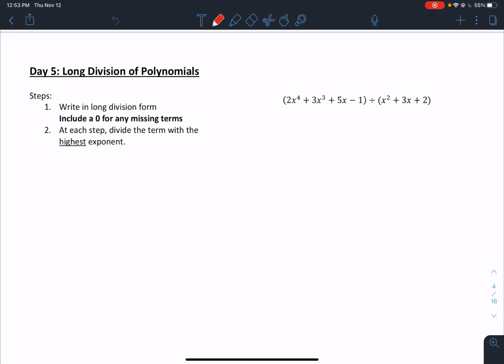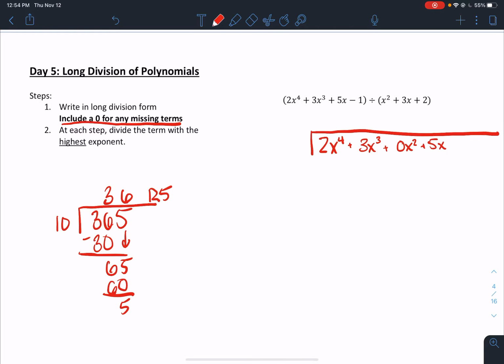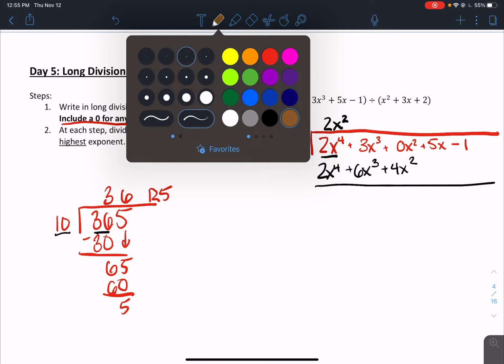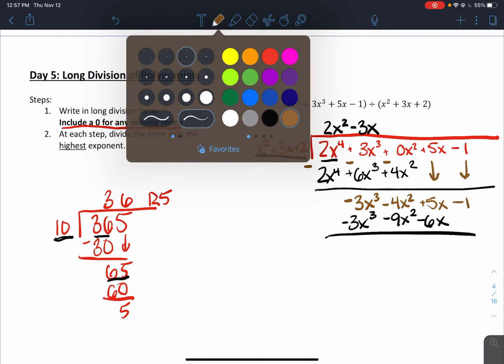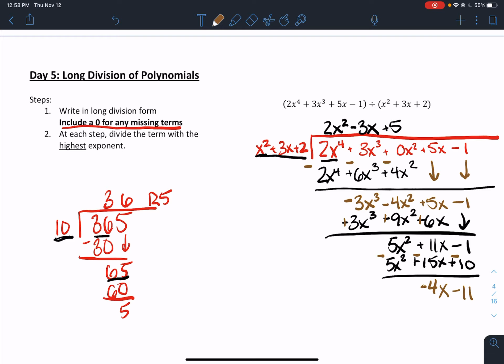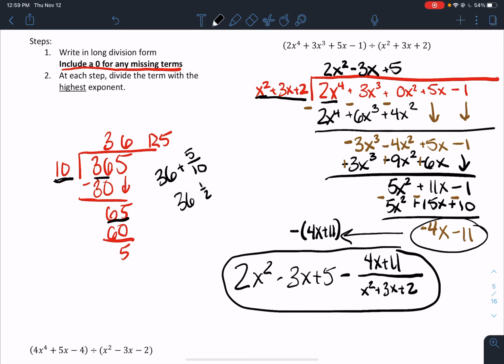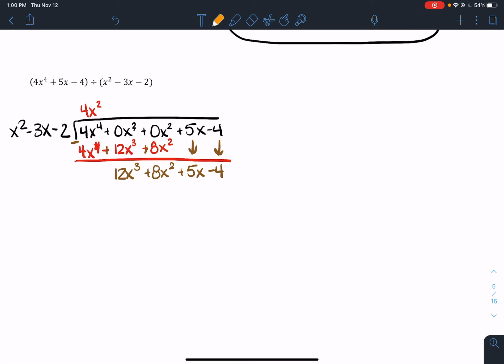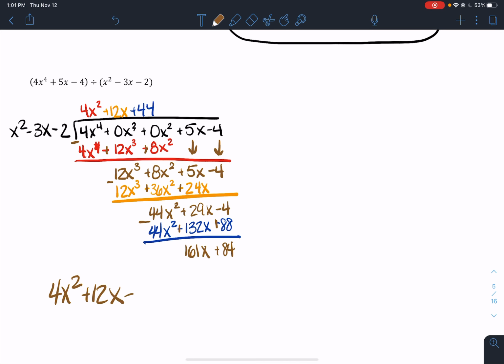Algebra 2A - Unit 3 - Polynomial Long Division